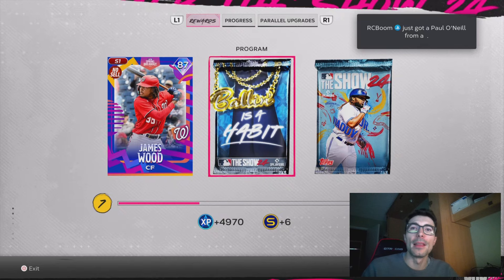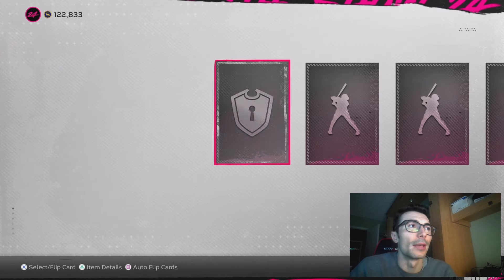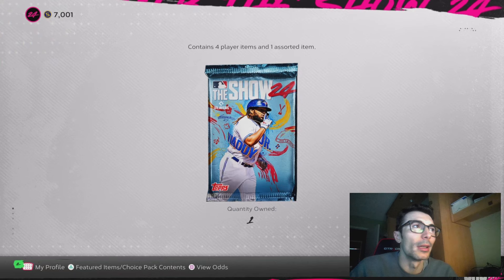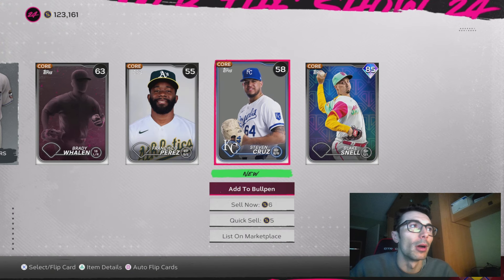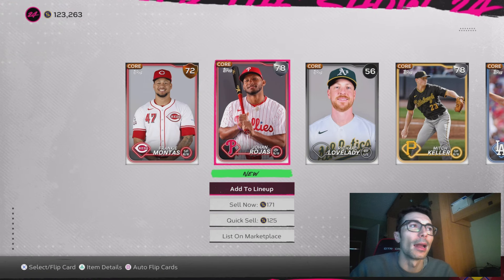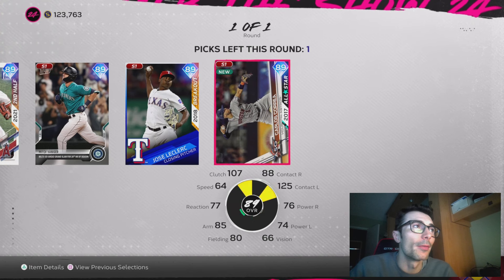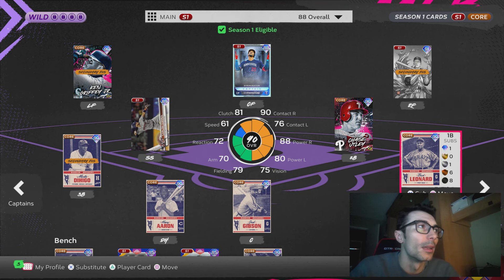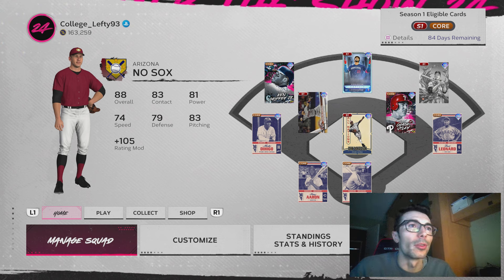I unlocked my FIRST TEAM AFFINITY in MLB The Show 24!